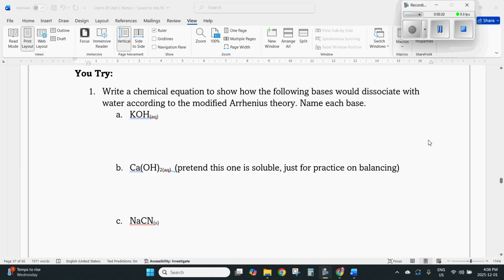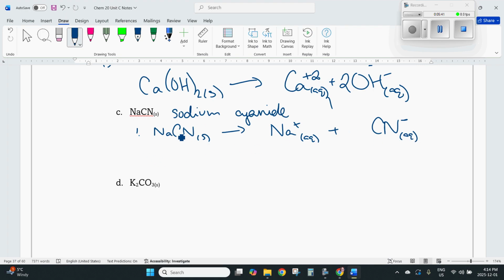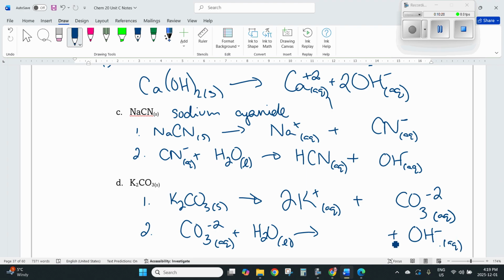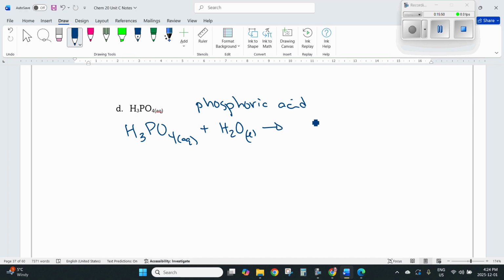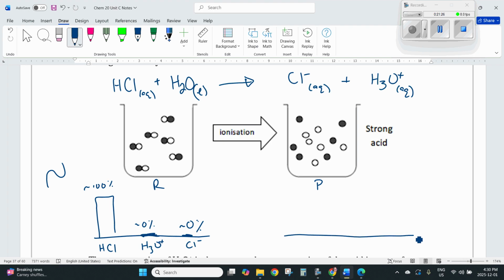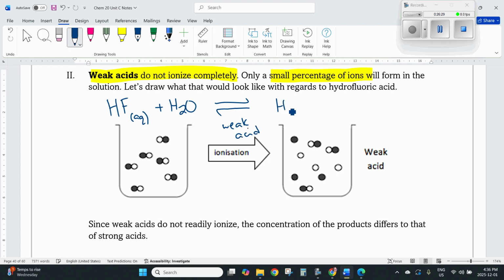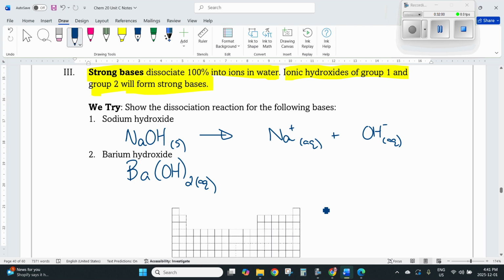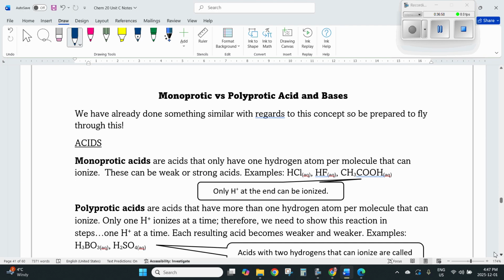Chem 20 Strong vs Weak Acid and Bases